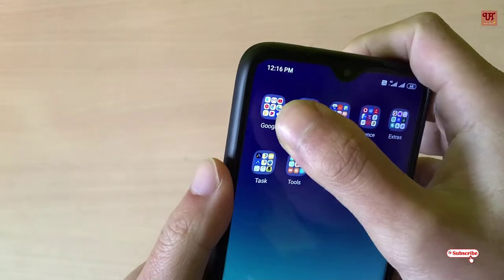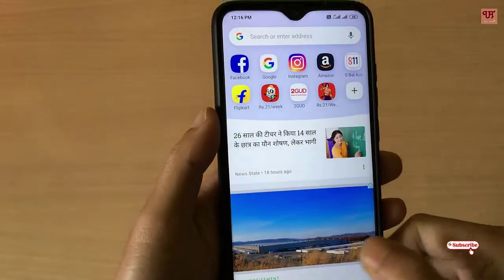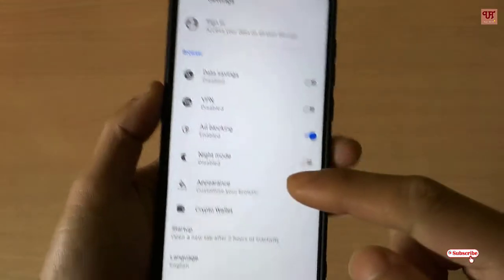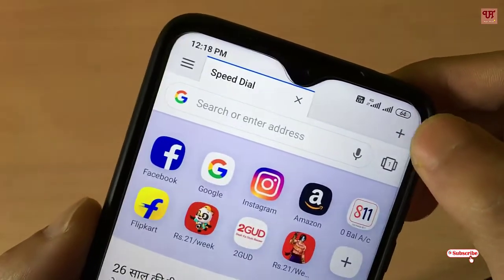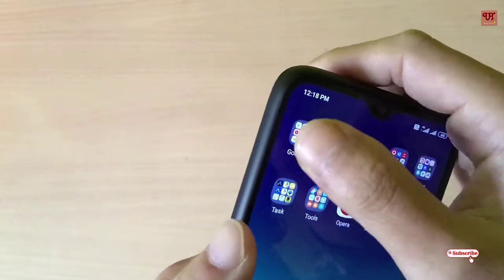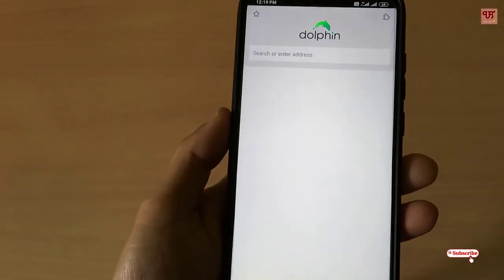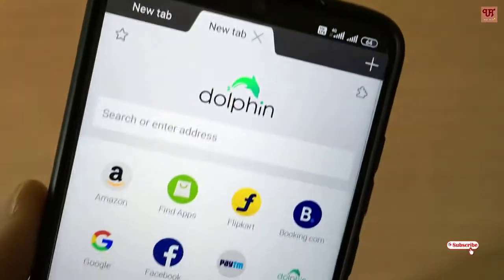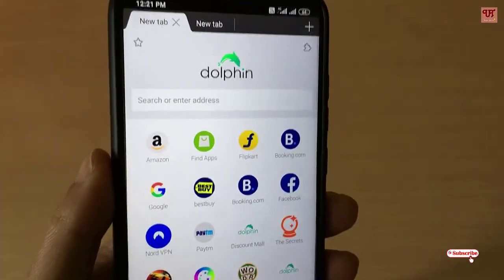Tab Browsing like Computer style Web Browser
This video tutorials is all about Tab Browsing like Computer style Web Browser.